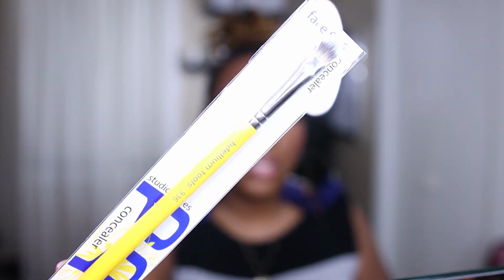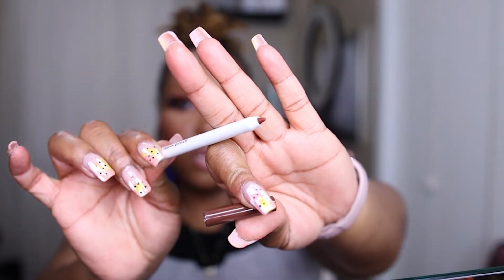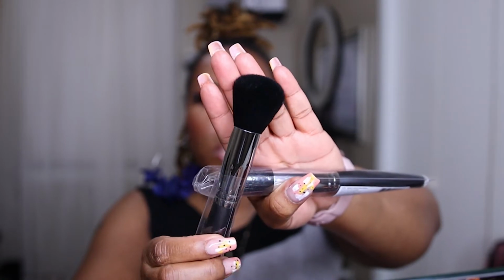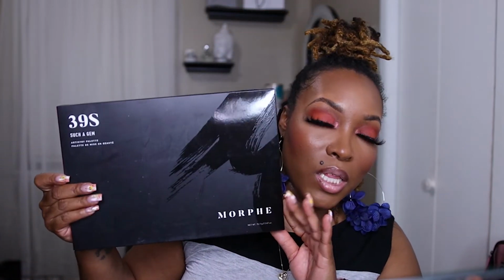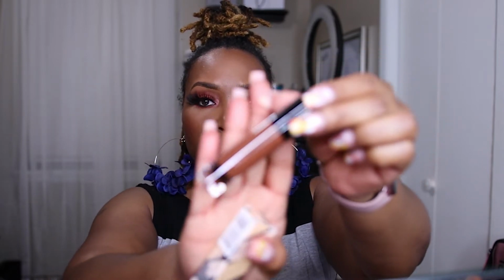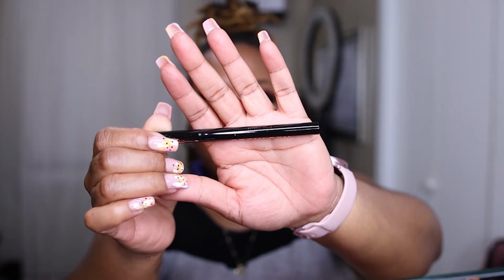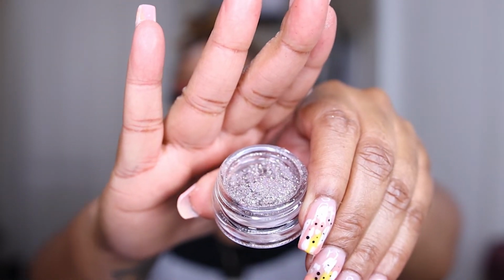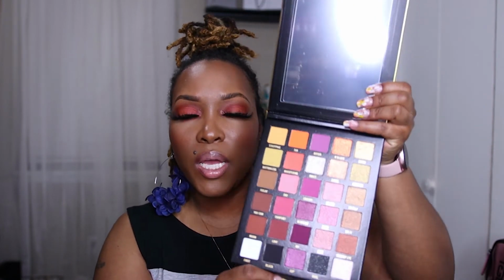ISSANOTHA HAUL!! CAMERA READY COSMETICS, MORPHE, ULTA, BEAUTY BAY ETC. | BEAU'D BY D.BEASLEY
Facebook: Beau'D by D. Beasley

SEND ME MAIL:
D. BEASLEY

FTC: ALL PRODUCTS WERE PURCHASED BY ME AND ALL OPINIONS ARE MINE